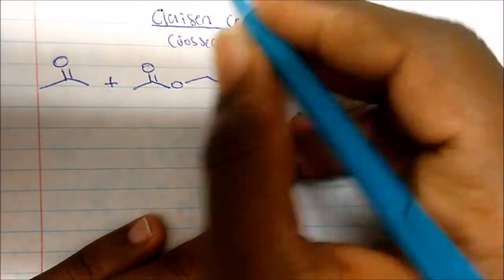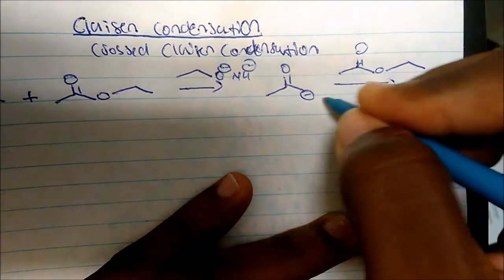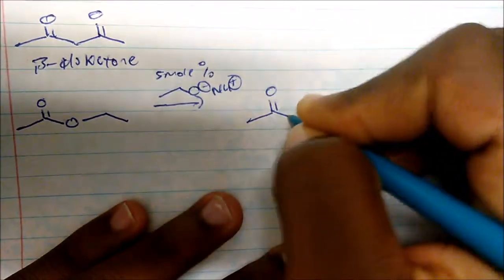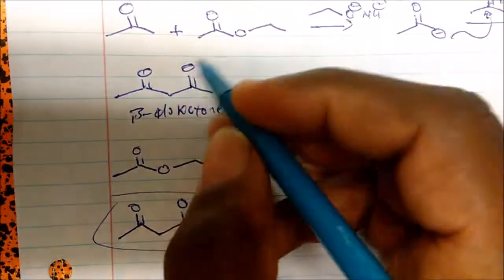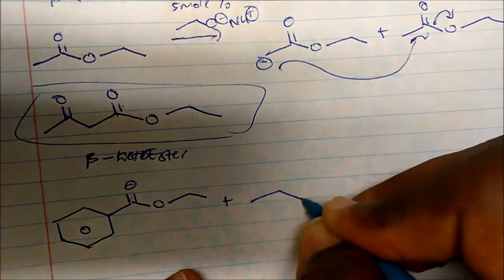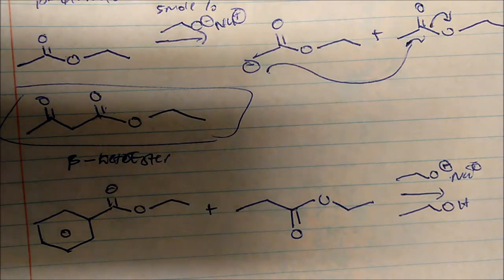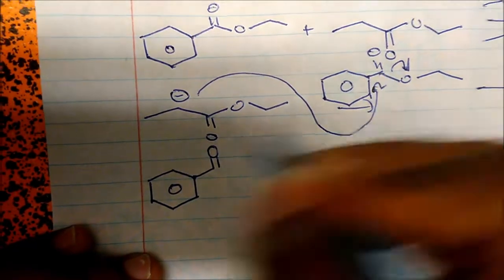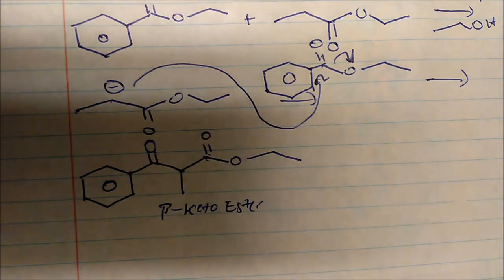Claisen and Cross Claisen Condensation Reaction & Mechanism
This video puts emphasis on creating B-ketoesters as well as B-diketones. The reactions and mechanisms are displayed.